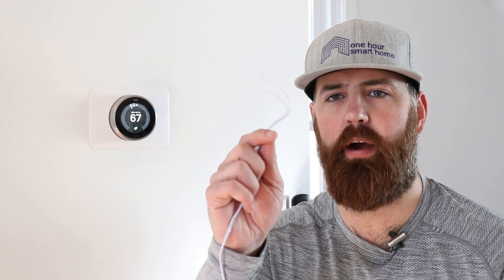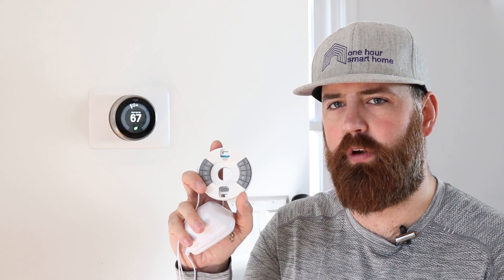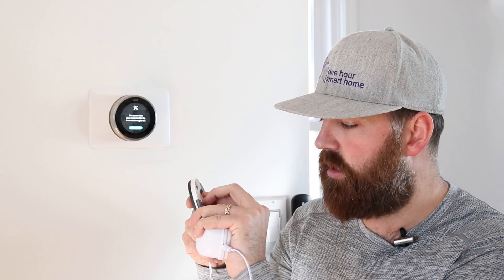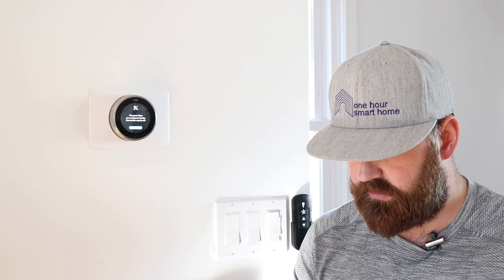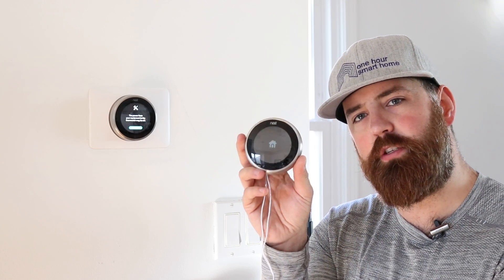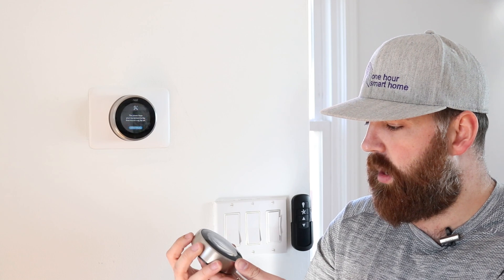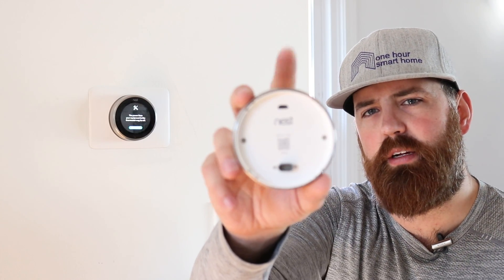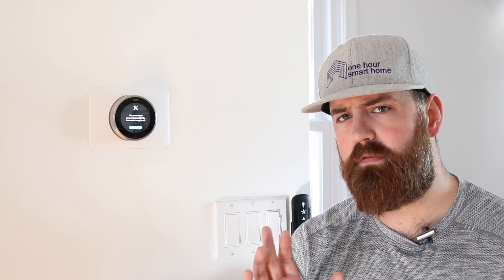How To Install A Common (C) Wire: The Easy Way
Nest Common Wire Transformer
Nest Thermostat

We teach you how to install a common wire for the Nest Thermostat. The Nest Thermostat is one of the most popular smart thermostats on the market but if you are having a low power issue with your Nest Thermostat you may need to add a common wire for your Nest Thermostat to properly operate. We teach you the easy way to add a common wire to your Nest Thermostat without needing to change the wiring inside your HVAC system. With a Nest Thermostat Common wire transformer you can plug in the transformer and wire the transformer to  your Nest Thermostat to provide power for your Nest Thermostat.

In this video we teach you how to install a c wire for your Nest Thermostat and we have another video that explains how to wire a Nest Thermostat. Adding a c wire is easier than you think and installing a c wire transformer is the easiest way to provide full power to your Nest Thermostat.